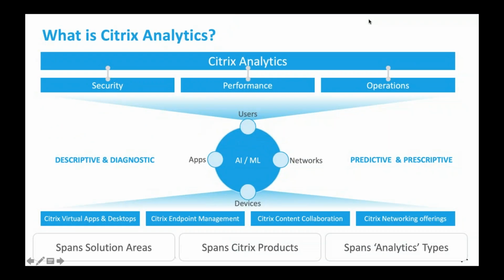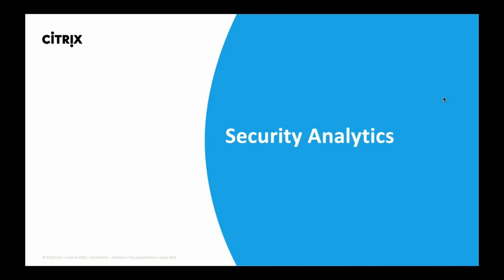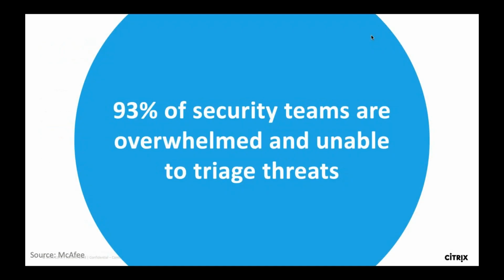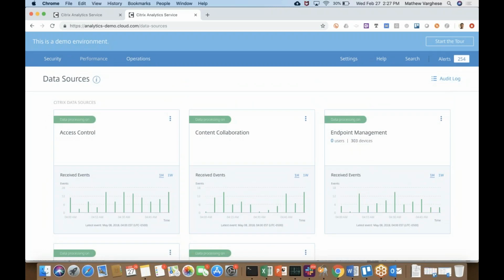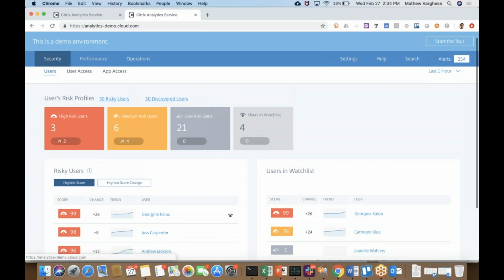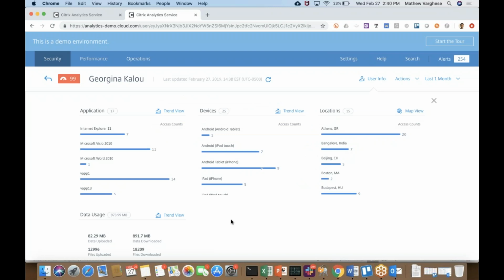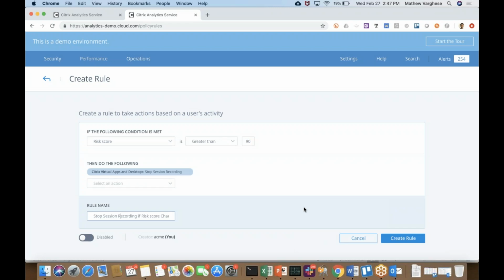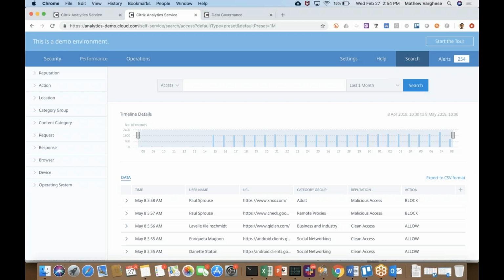Citrix Public Sector get in the know webinar series: Actionable insights with Citrix Analytics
Organizations have more rich data available to them than ever before, but data is only as good as the insights it provides and the actions you can take on it. Citrix Analytics applies machine learning to data that spans network traffic, users, files, and endpoints to identify and take action on malicious user behavior and app performance anomalies. Watch this webinar to get a better understanding of how you can reduce your operational cost while obtaining security, operational and performance analytics within your application delivery environment.